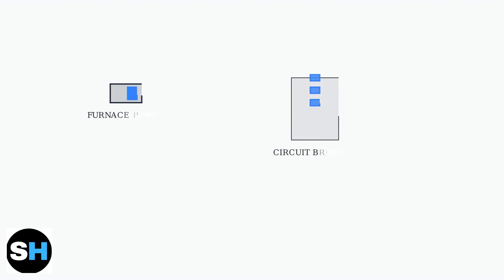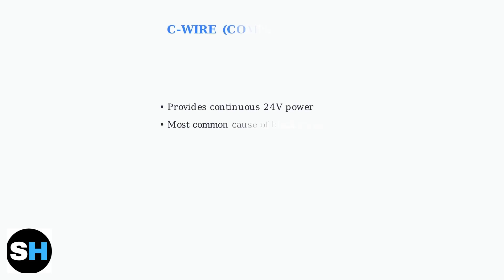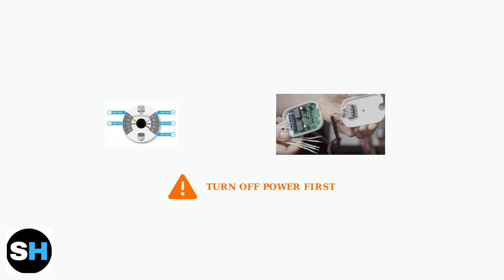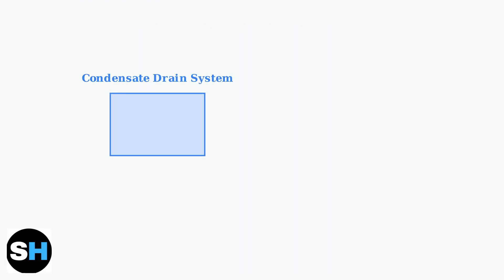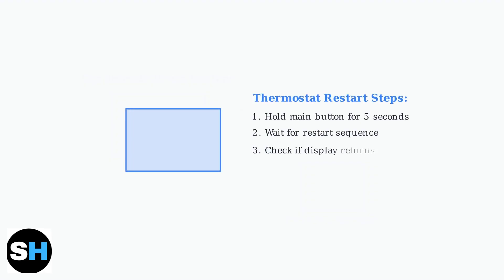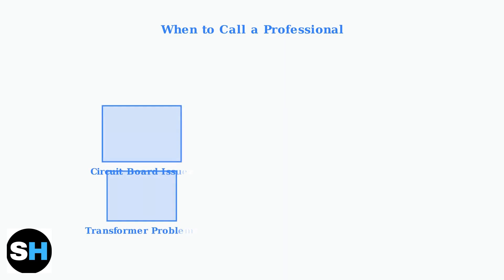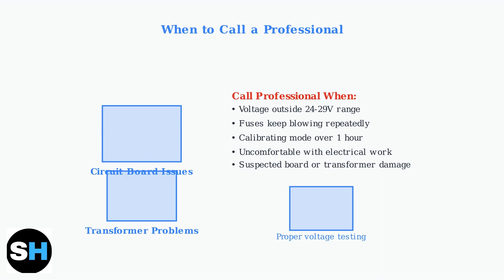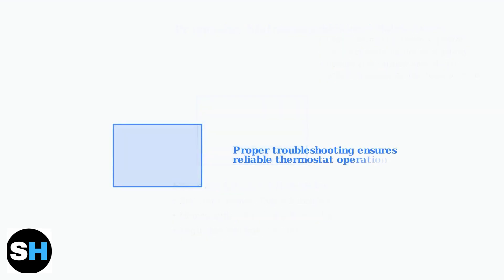How To Fix Ecobee Thermostat Black Screen – DIY Troubleshooting & Power Reset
Learn how to troubleshoot and fix your Ecobee thermostat's black screen issue with our DIY guide. Get your device back up and running in no time!